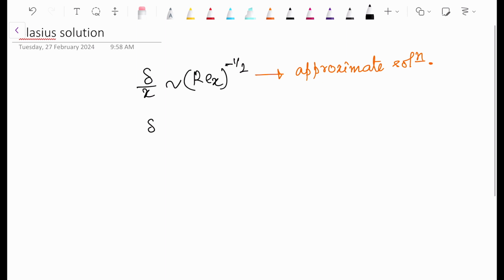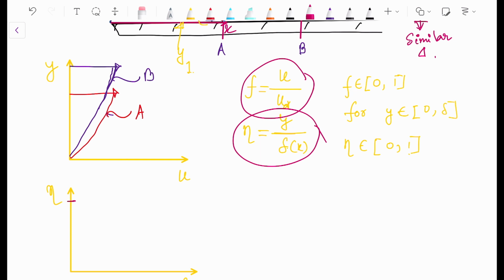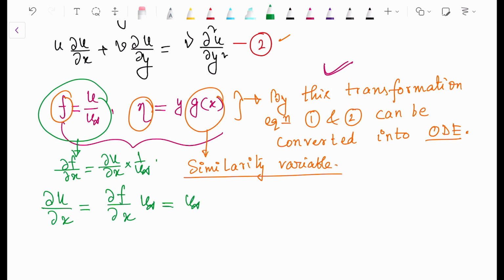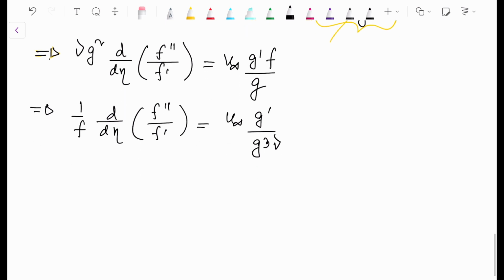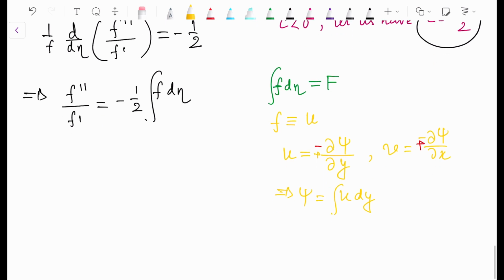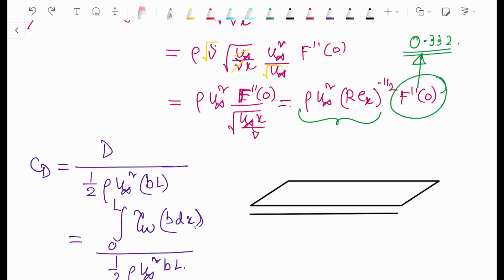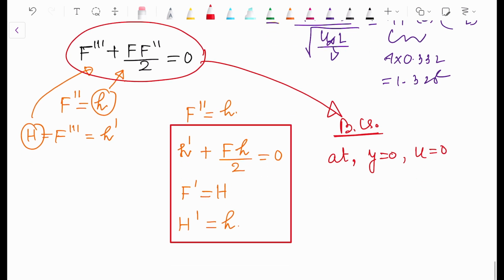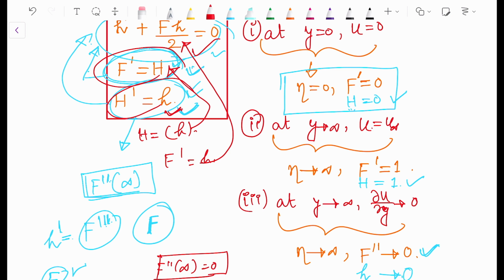D7lExternal Forced convection 3| similarity solution of BL equations |Blasius solution|By GATEAIR-31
🔥 Dive deep into the realm of external forced convection with Day 7 of our mind-blowing series! In this exhilarating episode, we unravel the mysteries behind similarity solutions of Boundary Layer equations, focusing on the iconic Blasius solution!

🌪️ Hold onto your seats as we journey through the complexities of fluid dynamics, guided by none other than GATEAIR-31. With expertise and passion, we break down the Blasius solution and explore its implications in mechanical engineering.

📈 Ready to elevate your understanding? This video isn't just about equations—it's about unlocking the secrets to mastering external forced convection. Whether you're preparing for GATE, aiming for ESE success, or simply hungry for knowledge, this is your ticket to excellence.

💡 With GATEAIR-31 at the helm, expect nothing less than a transformative learning experience. From theory to application, we've got you covered every step of the way.

🚀 Don't miss out on this opportunity to sharpen your skills and conquer external forced convection like a pro! Hit play now and join us on this epic journey toward engineering greatness.

Let's soar to new heights together in the world of mechanical engineering!